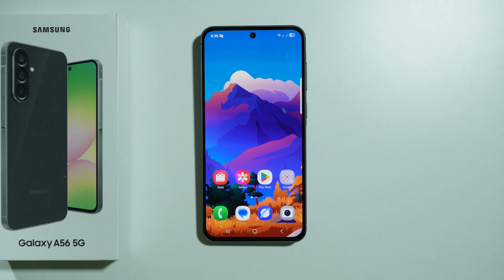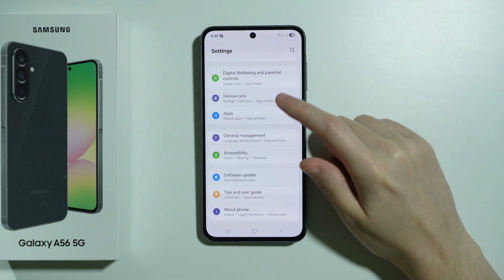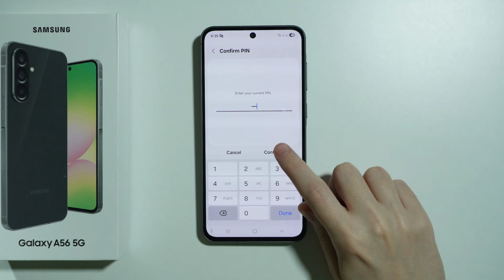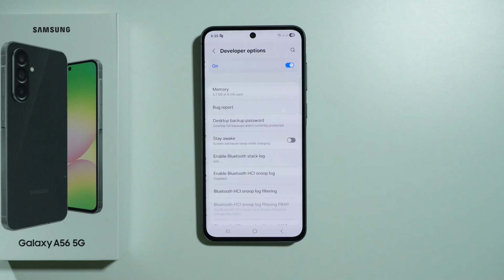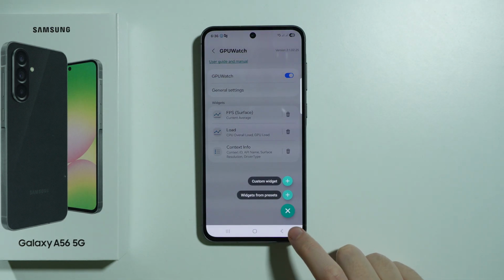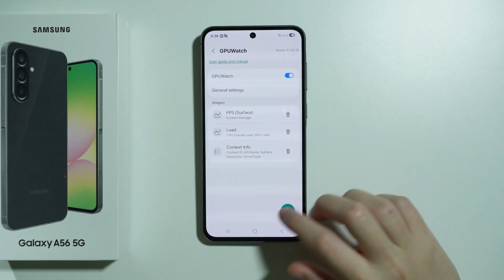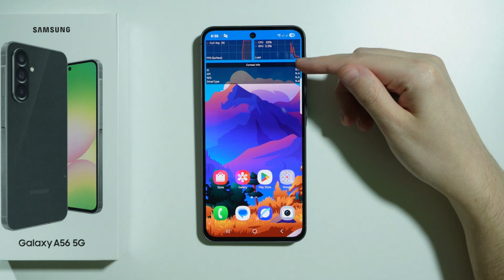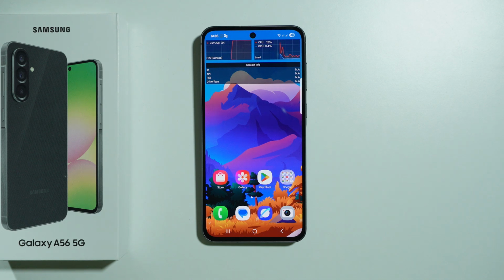Samsung Galaxy A56 5G: How to Show GPU/FPS Graphs (GPUWatch)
Learn how to display real-time GPU and FPS performance graphs on your Samsung Galaxy A56 5G using GPUWatch. This tutorial shows you how to enable on-screen metrics to monitor gaming and app performance effortlessly. Optimize your gaming experience by tracking frame rates, GPU usage, and system stability with built-in developer tools. Perfect for gamers and tech enthusiasts who want to analyze their device's graphical performance. Follow these simple steps to activate GPUWatch and take control of your Samsung Galaxy A56 5G's hardware monitoring.